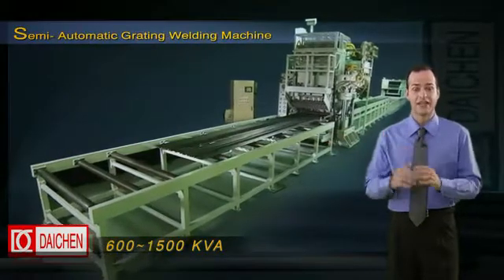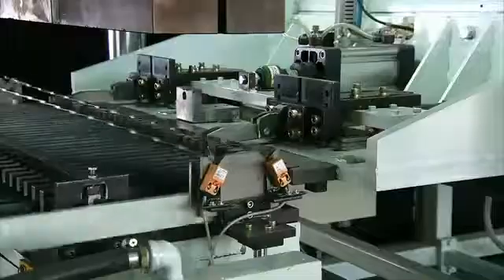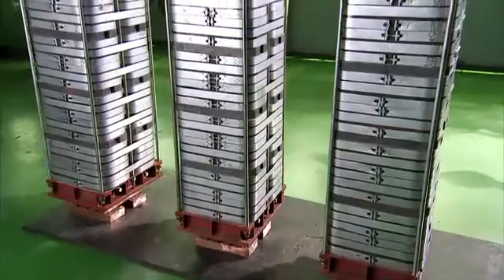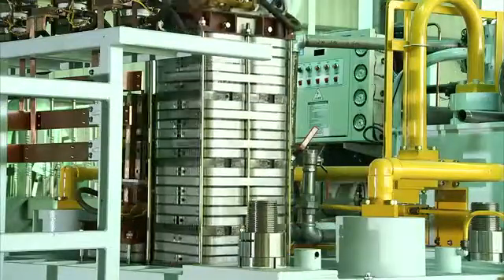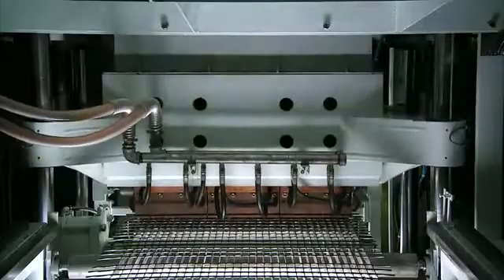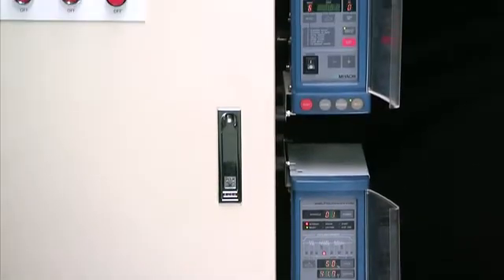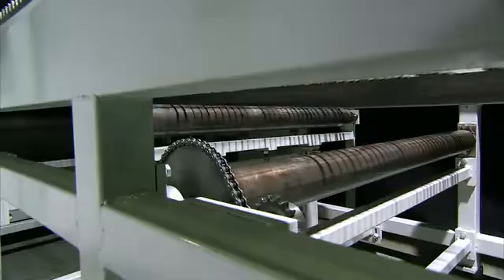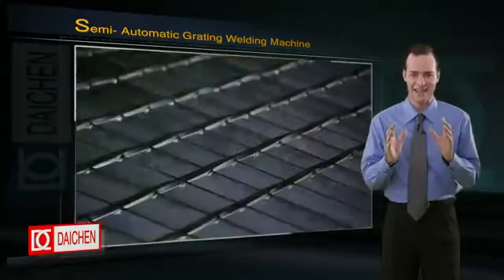Semi Automatic Grating Welding Line from Dahching Electric Ltd.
Semi Automatic Grating Welding (Electro-Forging) Line using 3 Phase Inverter DC for low energy consumption while welding high quality Gratings using the electro-forging process for high strength joints. Capacity of 1000mm width x 6000mm long with bearing bars of 3x25 to 6x40 and twisting bars of 6 and 8mm. Output speed of 7-10 Mtrs/min. Power supply of 200kVA, 3 Phase AC.